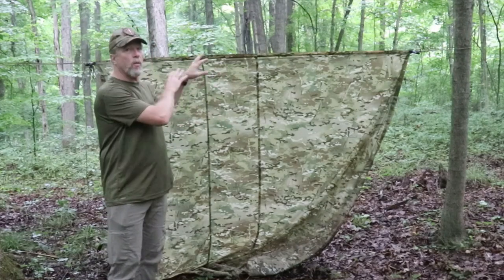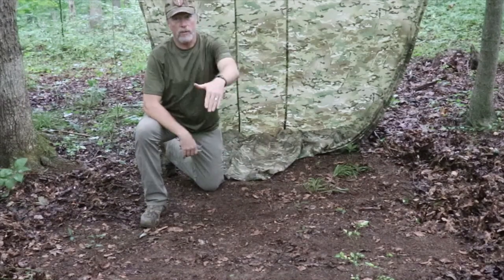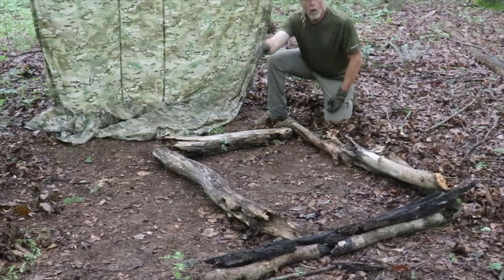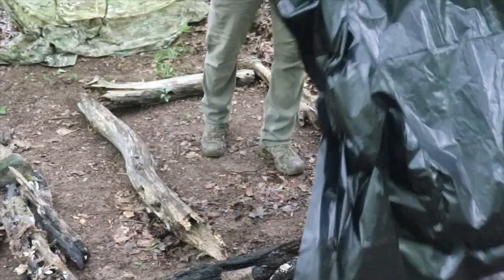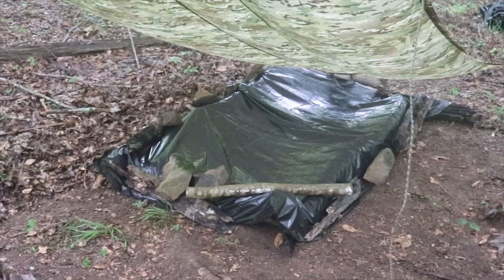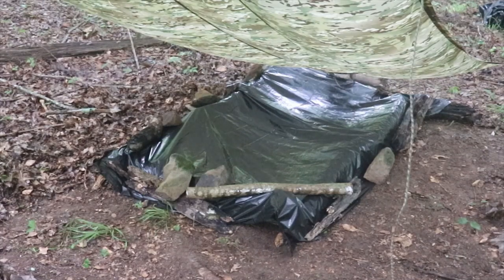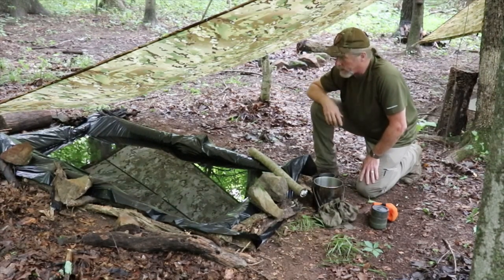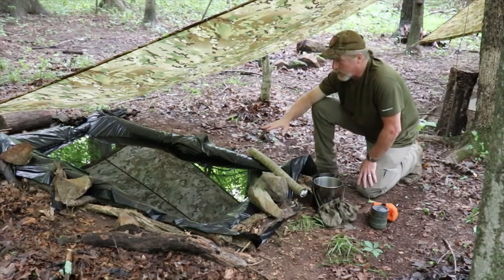How To Construct A Bushcraft Rain Water Cistern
Howdy Folks, Water is an absolute necessity when wild camping or bushcrafting. Finding water sources for potable water can be a challenge at times. If you know you are likely to be camping in the rain, you can build a simple structure to capture and contain rainwater. This technique takes only minutes to set up and only requires a tarp, cordage, and 55-gallon bin liners. With good rainfall, you have the potential of containing 30 gallons of rainwater. Having this water source in your camp makes it incredibly convenient for everyone you may be camping with. When you are ready to move on the materials can be collected and packed away in minutes, ready for you to use in your next camp.